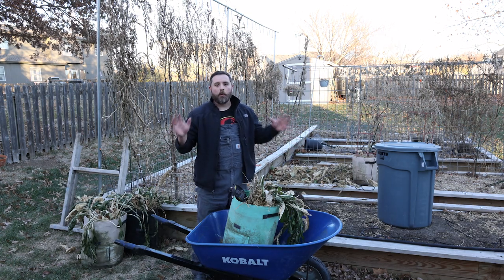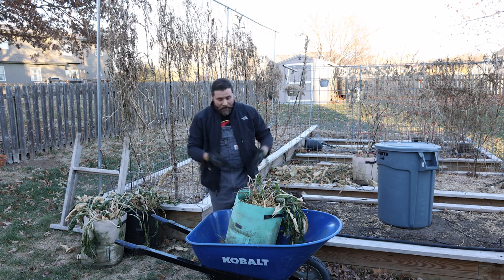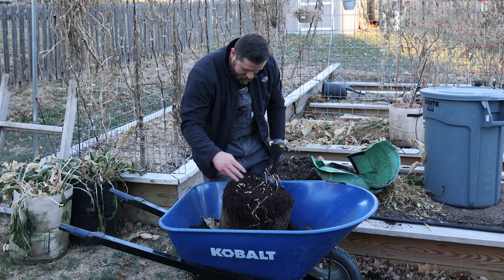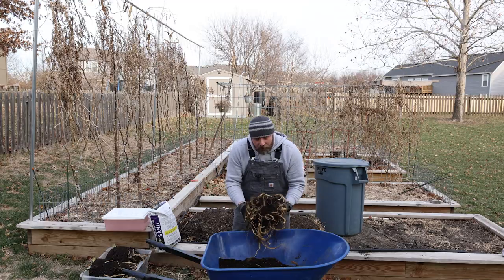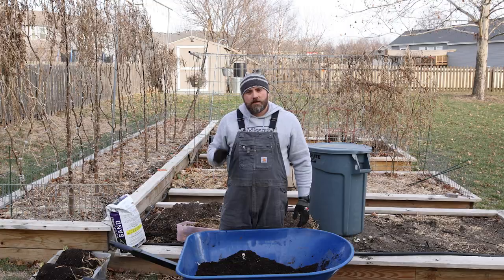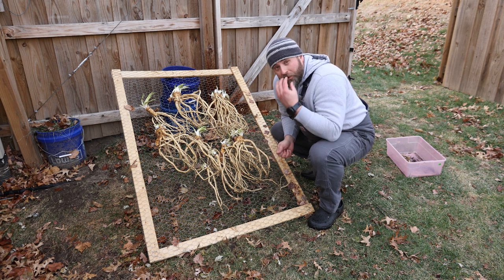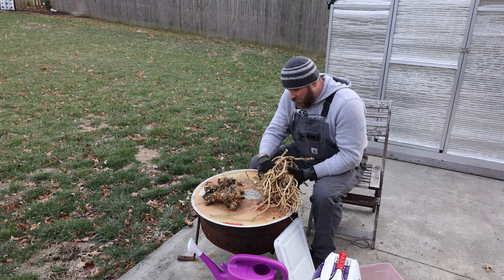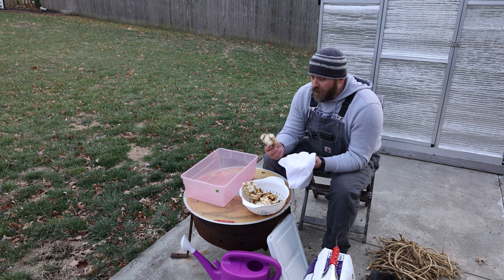Harvesting and Storing Horseradish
This episode is about knowing when to harvest horseradish, how to harvest it and methods for storing it. The best sign for harvest is after one or two hard frosts. Here in our zone we have had more than a couple and it’s time to see the fruits of our labor.